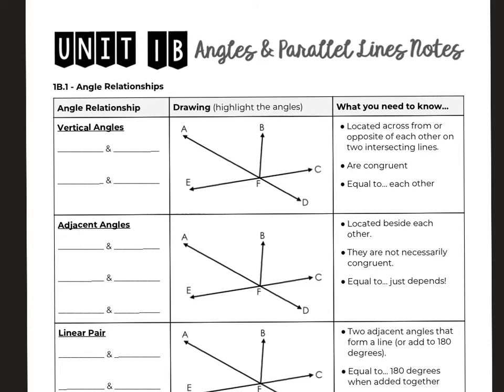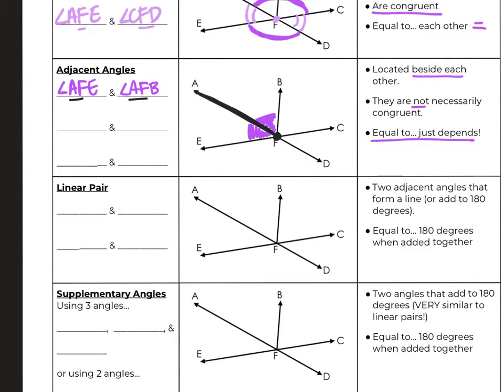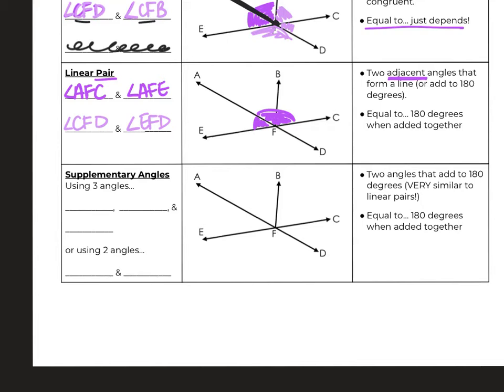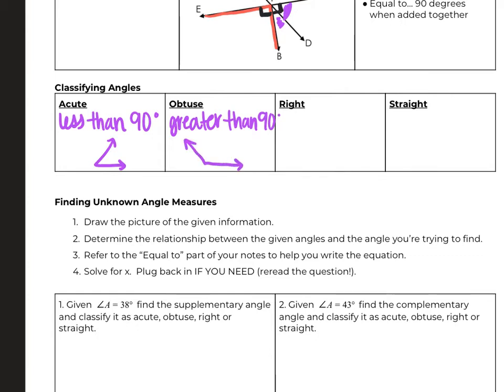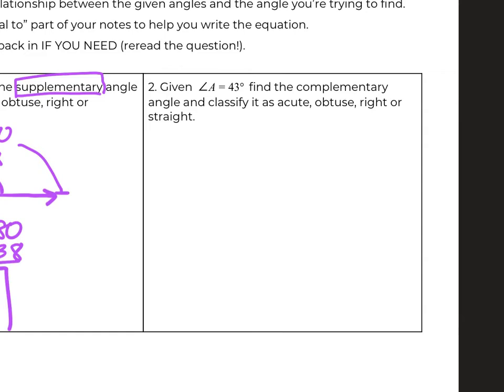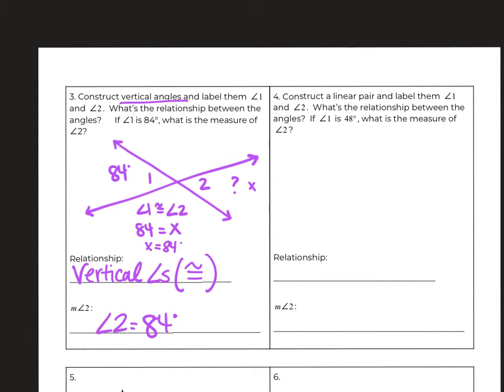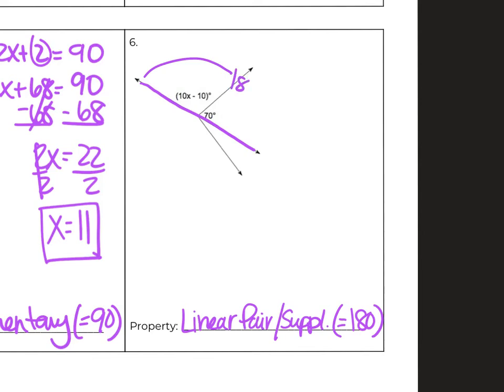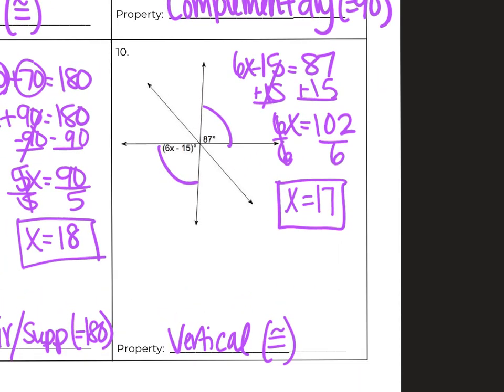Video Notes 1B.1